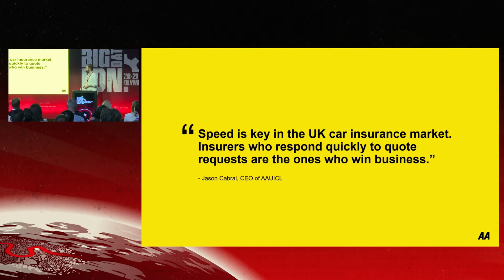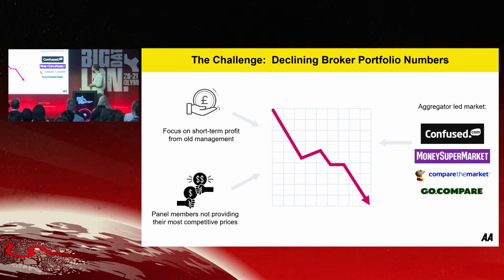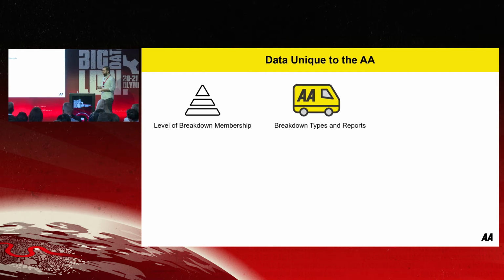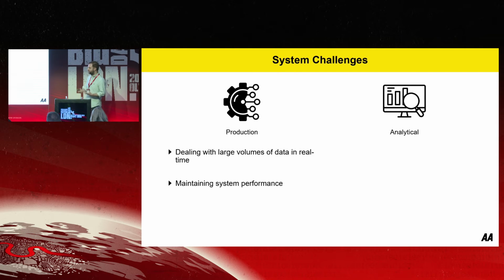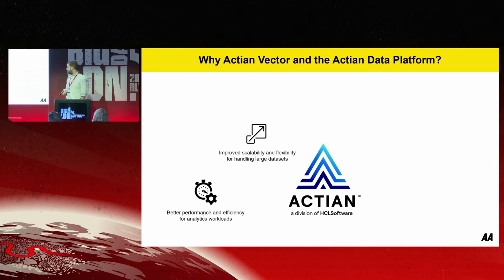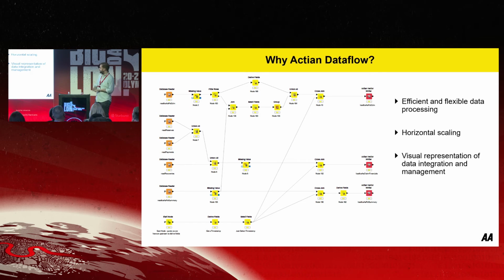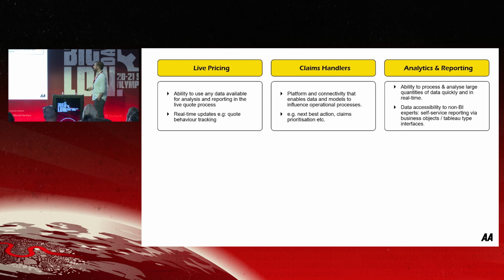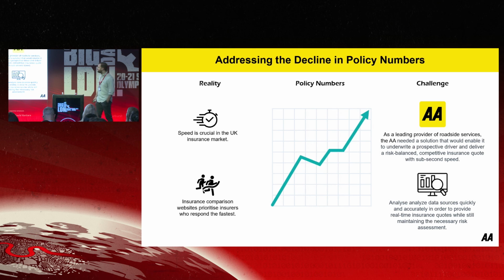Real-time Analytics That Delivers Split-second Response Times for AA Insurance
11:20 - 11:50  |  X-AXIS KEYNOTE THEATRE
SPEAKER: JACK HERKLOTS, THE AA

Insurance comparison websites in the UK give top billing to insurers who respond fastest to online requests for quotes. The AA, the leading provider of roadside assistance services in the UK, needed a solution that would enable it to underwrite a prospective driver and deliver a risk-balanced, competitive insurance quote with sub-second speed. They also needed split-second response time to move the AA to the top of customers’ lists on comparison website for people searching for an insurer.
Discover how the AA use the Actian Data Platform can now:

• analyze hybrid data sources to provide real-time insurance quotes as well as provide executives with performance insights on the AA's insurance business
• routinely earn a top position on comparative insurance sites
• analyze applicant-supplied data, review data from public sources and deliver risk-balanced competitive insurance quotes within fractions of a second.